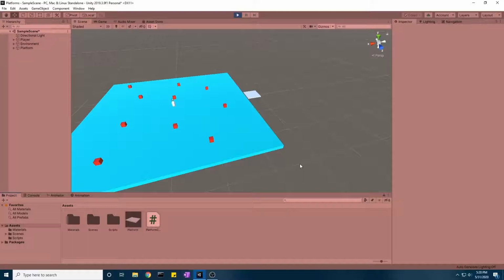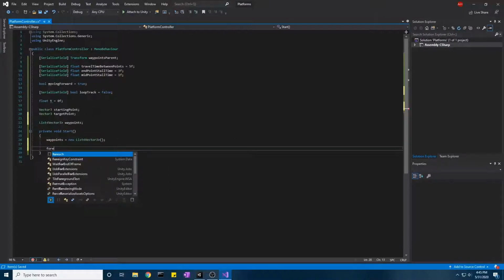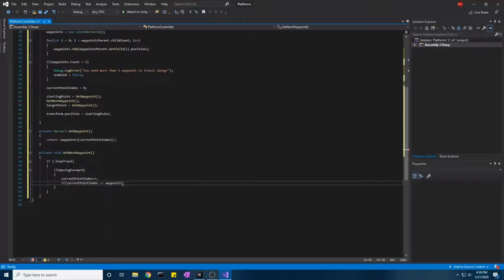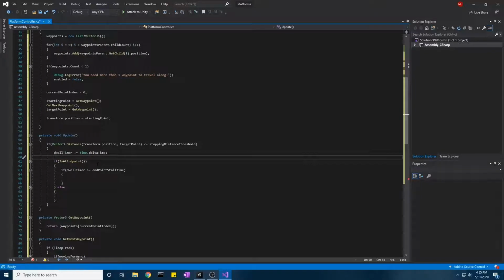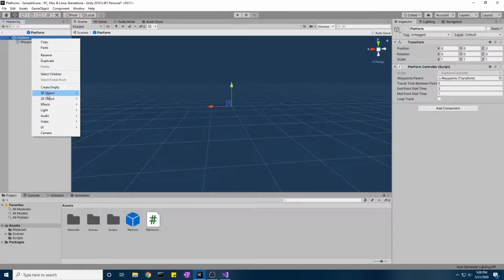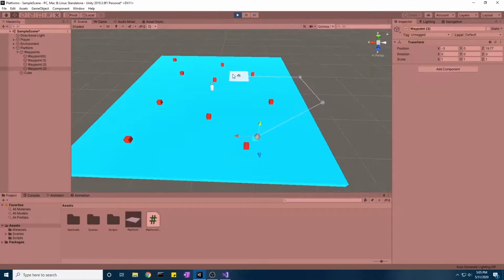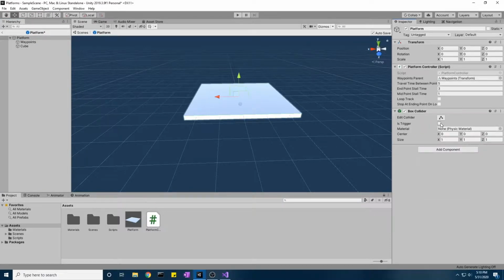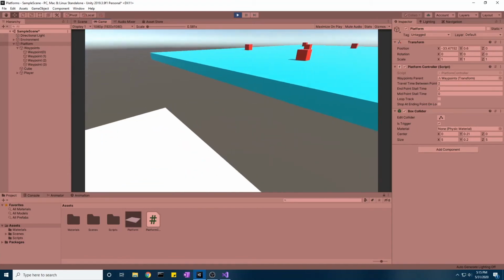How to create Moving Platforms in Unity!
This video shows how to create a moving platform in Unity that your player can ride on!